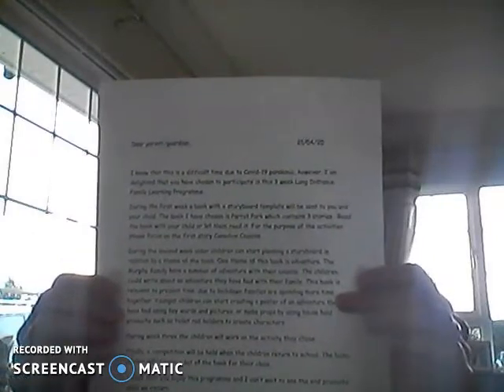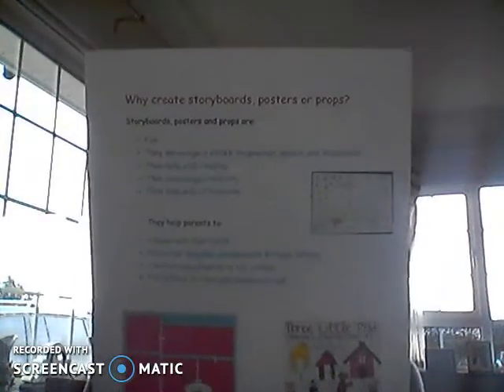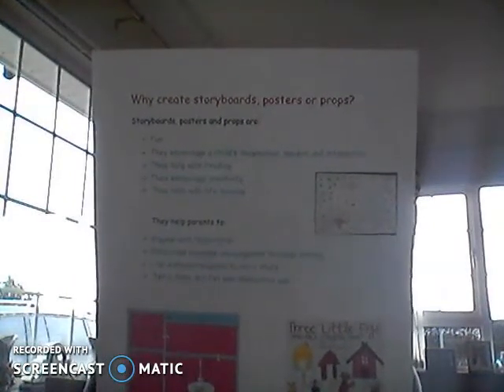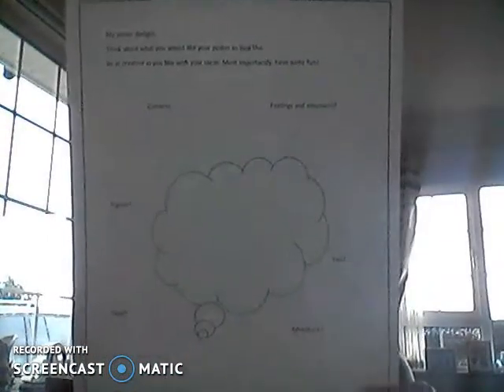Welcome to Family Learning Programme by LMETB